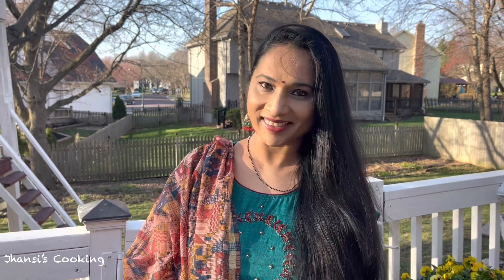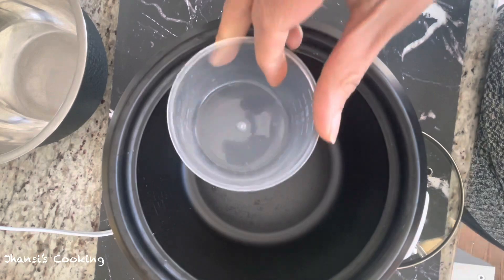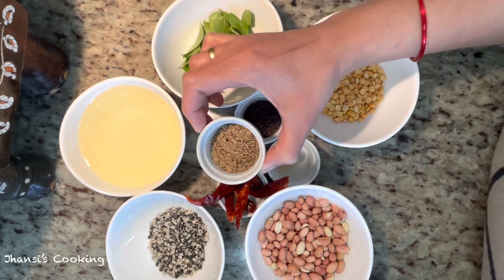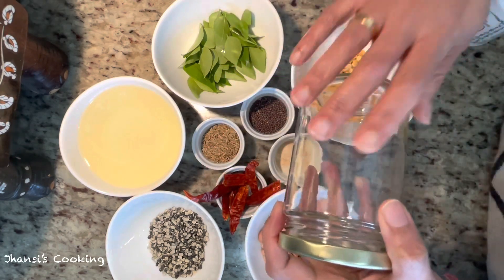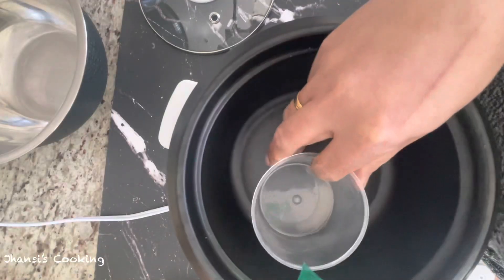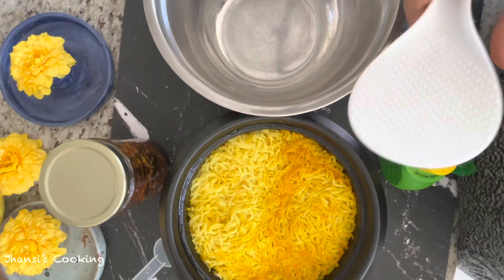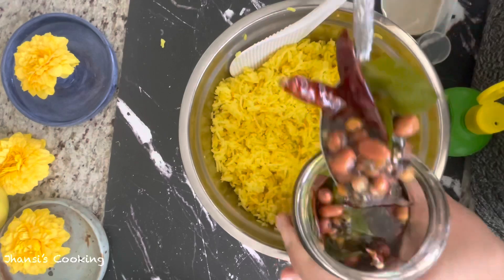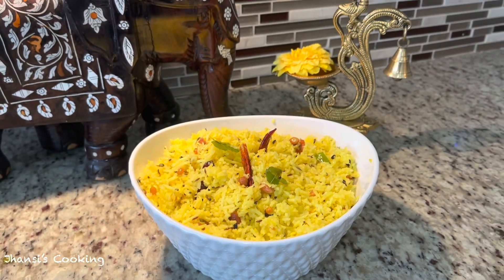Travel Cooking from Jhansi’s Cooking Episode 1 Lemon Rice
Lemon rice/ travel Cooking

During travel it becomes really difficult to find Indian food.
So I thought I will share some of my recipes which I often use during long trips .
Even if I fly for vacation I carry some simple ingredients to make these recipes
Life becomes easy when you have right food with you
Hope you try and implement
Post your comments if you like my episode about travel Cooking